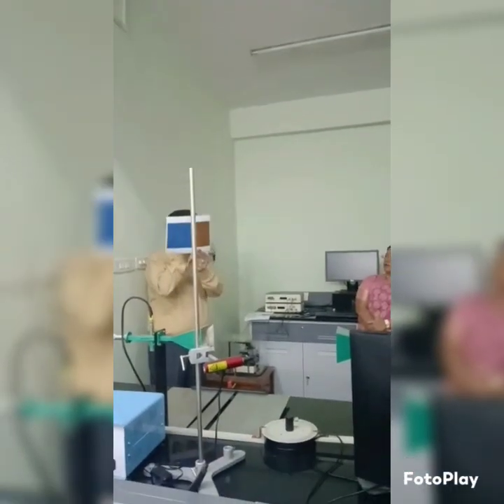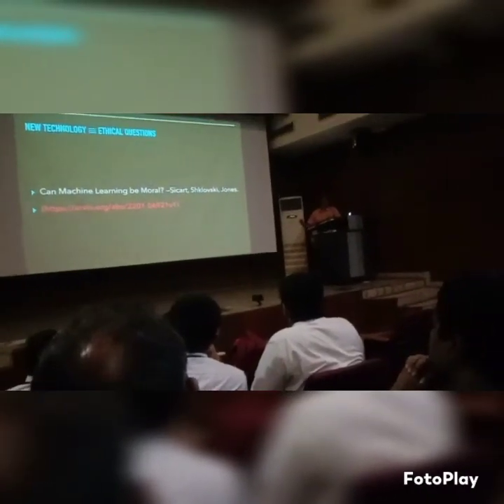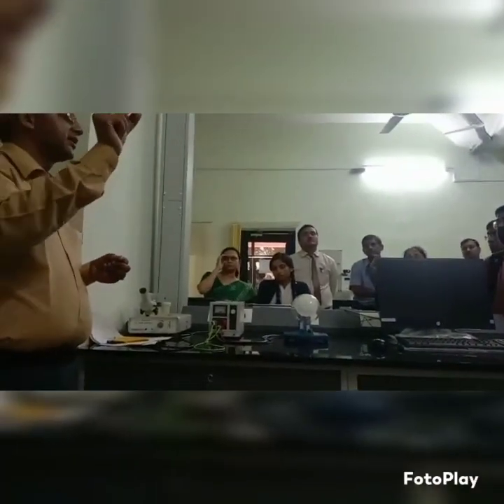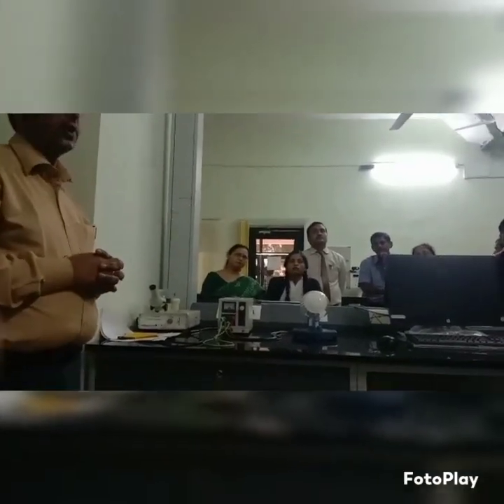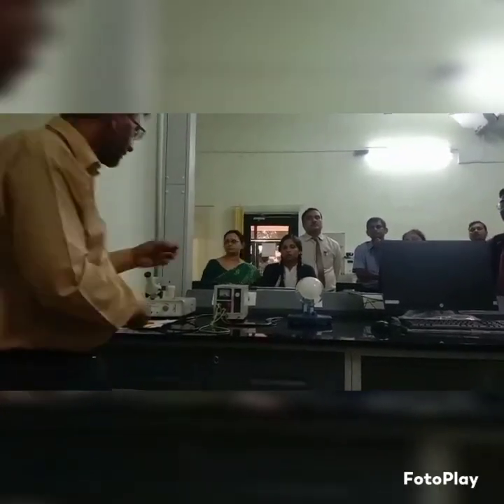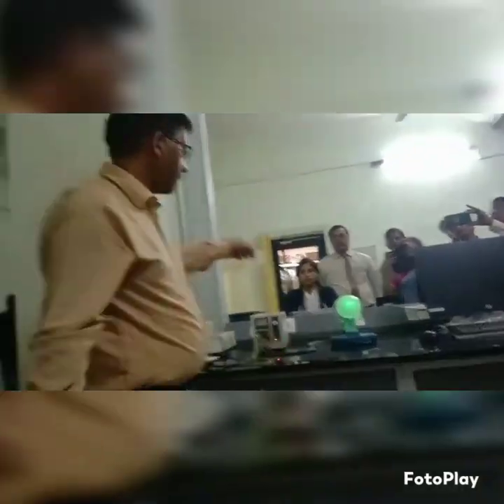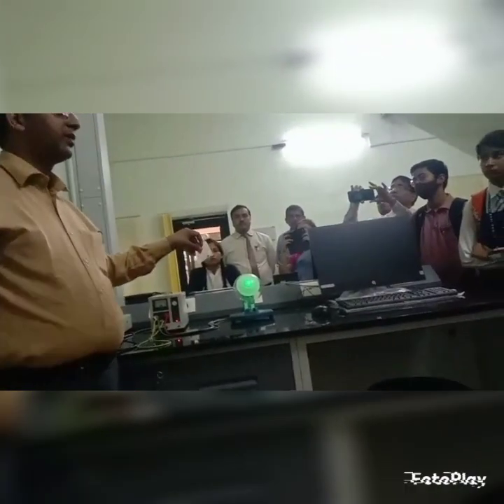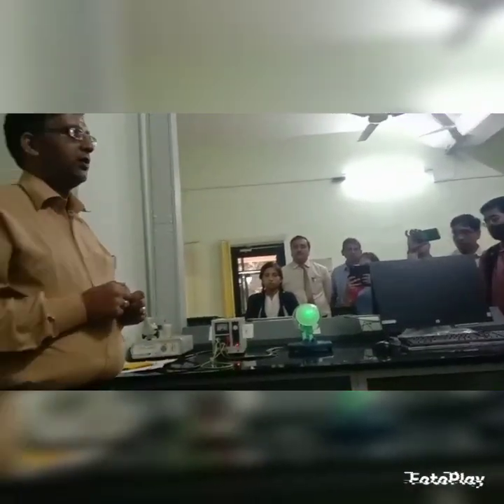demonstration for learning high-HRI Prayagraj